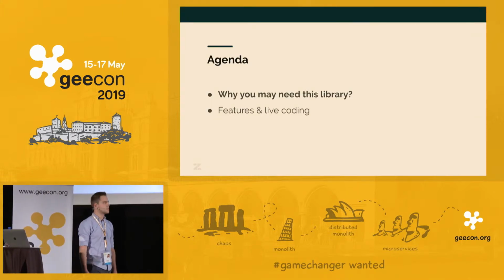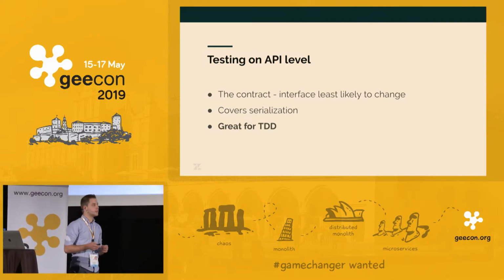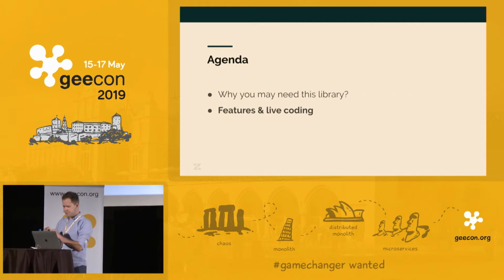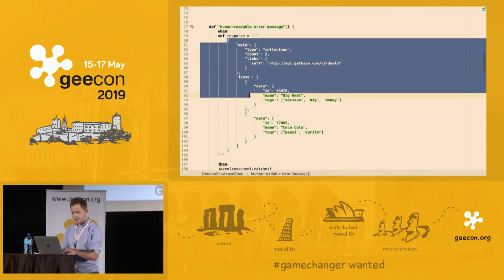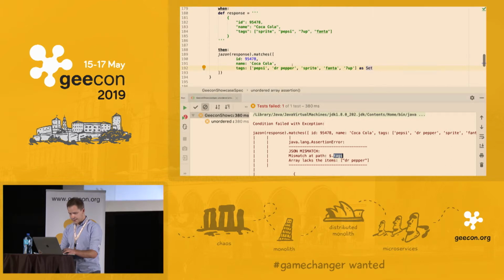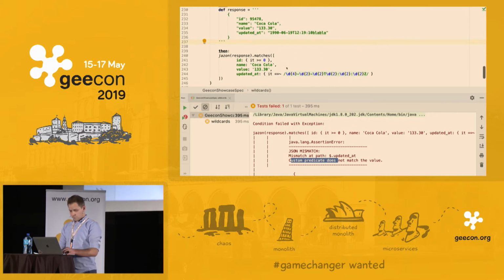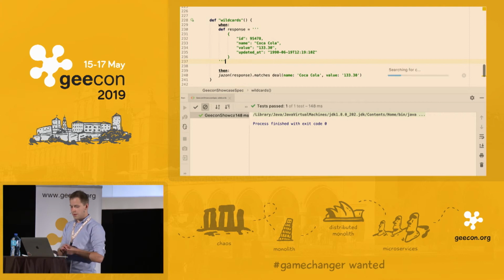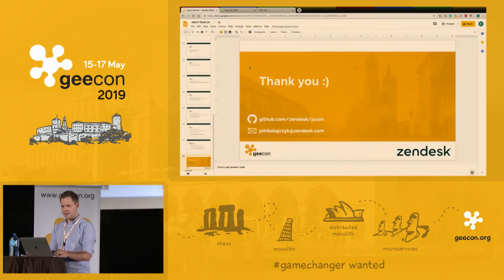GeeCON 2019: Paweł Mikołajczyk - Jazon - test assertions on JSONs have never been easier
Have you ever written a test where you needed to someway assert on JSON payload? With the recent fashion of microservices and real-time data pipelines, most of us faced that challenge. It wasn’t that hard but it often turned into a miserable pile of duplicated code for more complex test suites. I always felt we can do it better, so I decided to create a new open-source library that makes this process a lot easier - Jazon. The presentation will show how to use the tool and its features. Jazon was created during my work with Java microservices in Zendesk (previously Base). It is meant to help you ship your services faster and with more confidence. Regarding the features, it supports: - simple assertions on JSONs
- assertions for unordered arrays (when order of items do not matter in your JSON response)
- handy user-defined assertions (most powerful productivity booster) e.g. with Spock you can write: ``` jazon(response).matches( [ id: ANYTHING, elements: { it.size() == 17 } ] ) ```
- optimised to minimise code duplication
- optimised for best human-readable error message allowing for fast error tracing
- it is designed to be extensible and can easily support any JVM project - for teams using Java, Groovy, Scala, Kotlin.